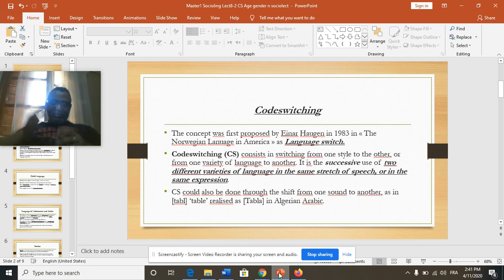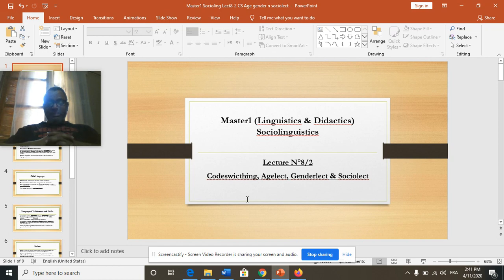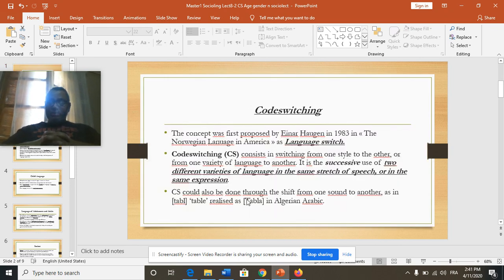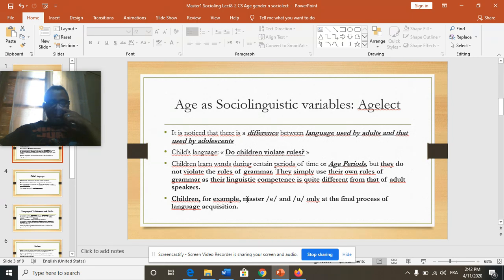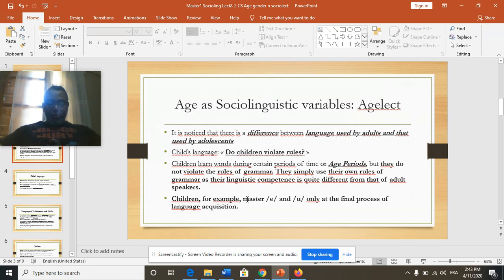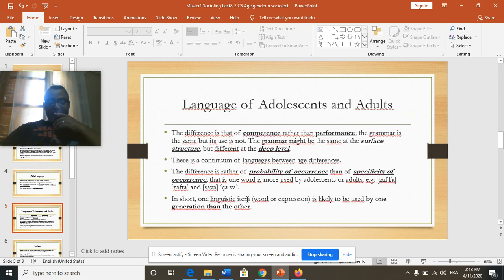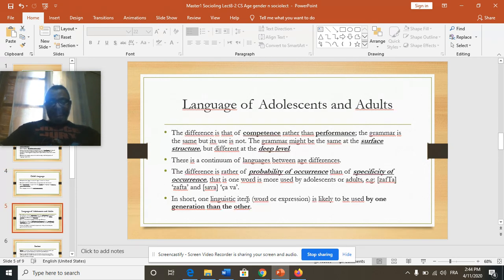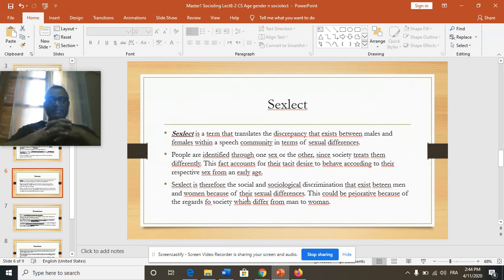Lecture 8/1: Code-swicthing, Agelect, Sexlect and Genderlect, and finally Sociolect.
University Ahmed Draia - Adrar

Master1 (Linguistics & Didactics)
Sociolinguistics

This shirt video is about the concepts Codeswicthing, Agelect, Sexlect and Genderlect as used in sociolinguistics. it will be followed bu another video that explains what is remaining of the lecture.